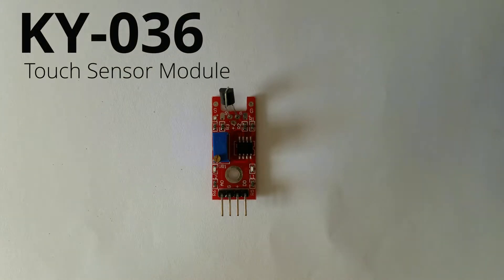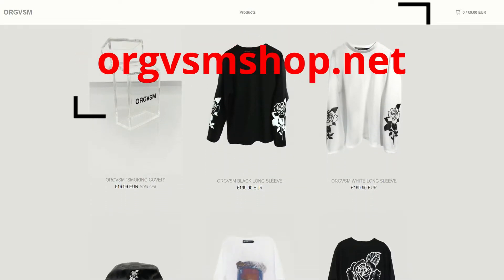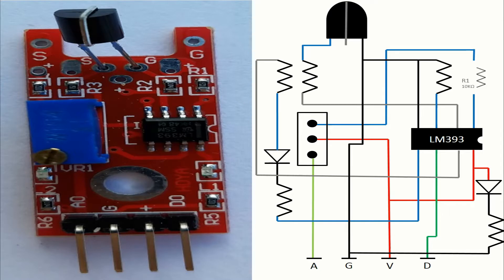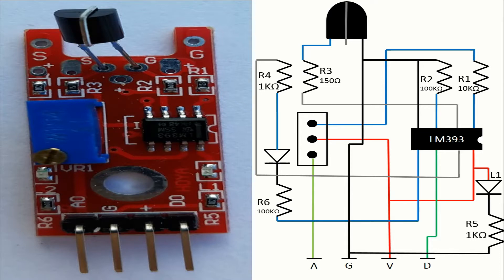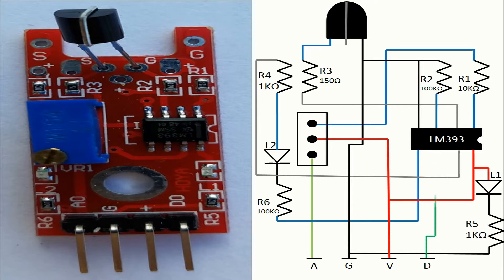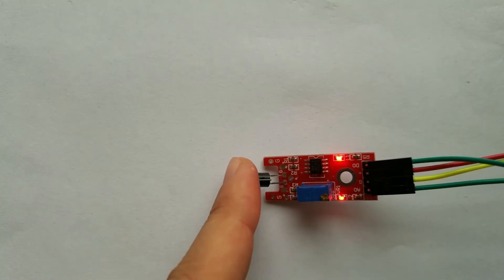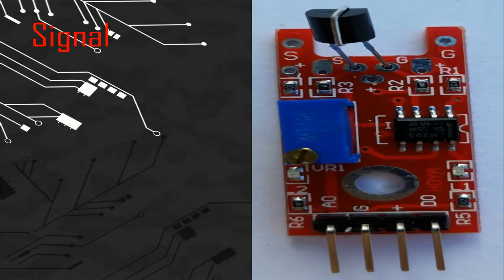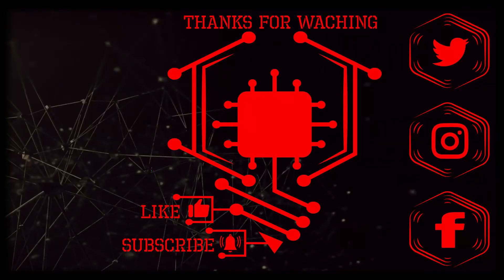KY-036 Touch Sensor Module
This video explain how the  Touch Sensor module (KY-035) works and how it is build.